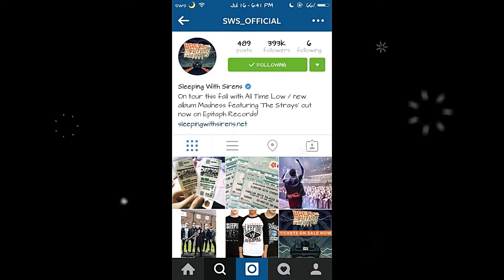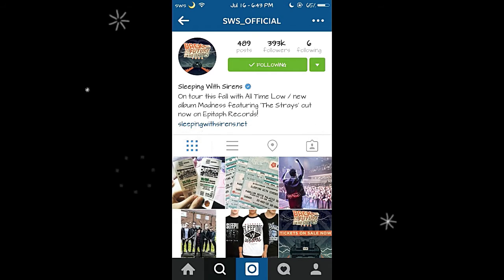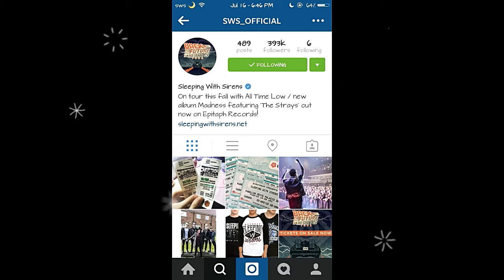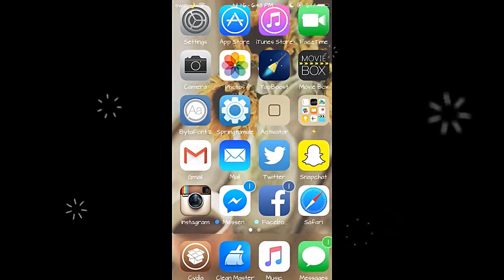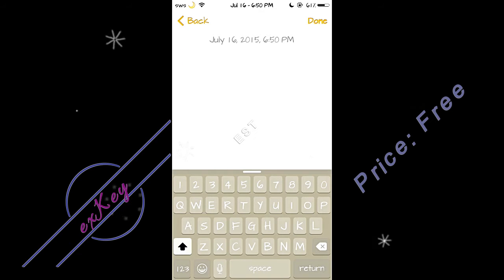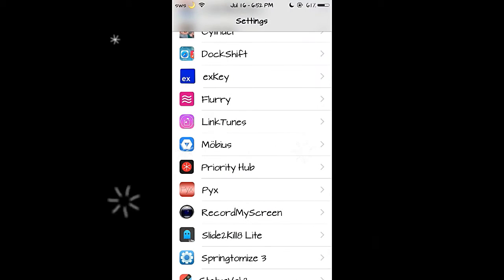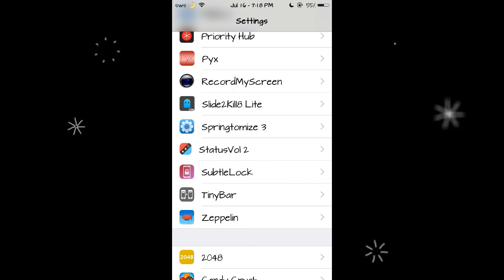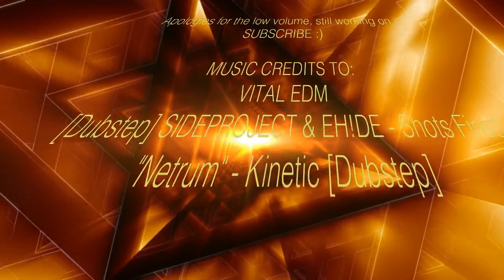5 New Cydia Tweaks for iOS 8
5 New Cydia Tweaks for iOS 8 for iPhone, iPod & iPad.
1. SaveGram (BigBoss)
2. Prismboard (BigBoss)
3. exKey (BiteYourApple)
4. SubtleLock (BiteYourApple)
5. StatusVol 2 (HackYouriPhone)
Music Credits to: Vital EDM
[Dubstep] SIDEPROJECT & EH!DE - Shots Fired
Netrum - Kinetic [Dubstep]